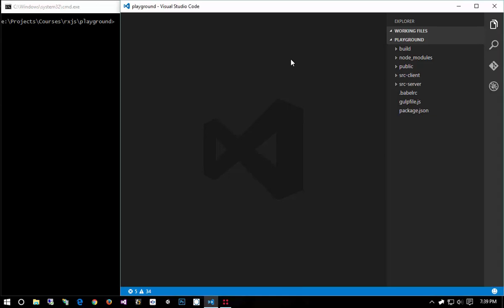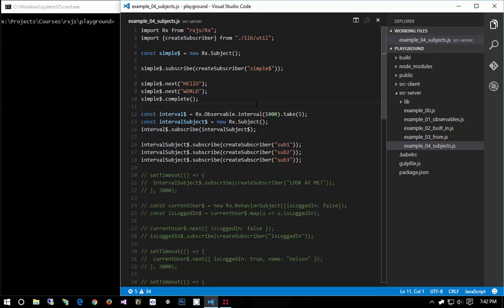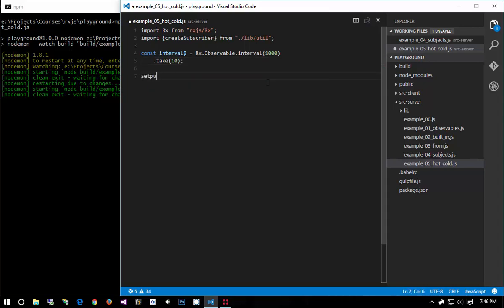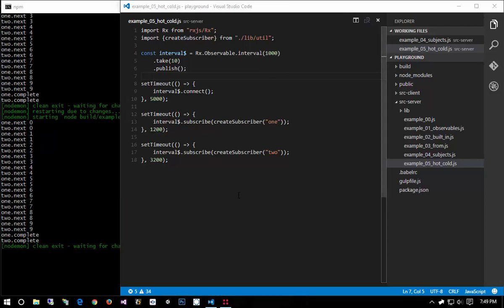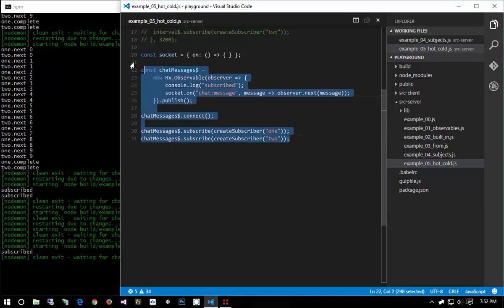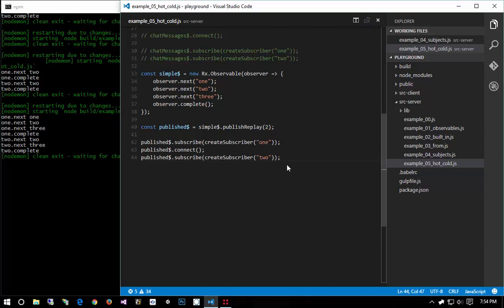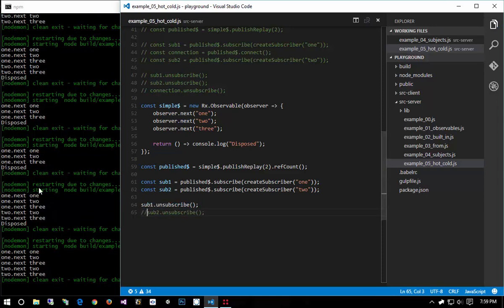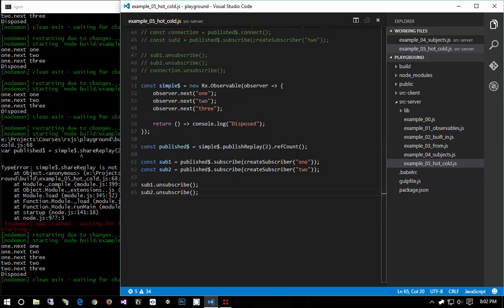🔴 Observable Sequences: Hot vs Cold, Publish & Share • Core of Reactive Extensions • RxJS • (Pt. 17)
00:00 - Hot vs. Cold Observables
03:58 - Converting a Cold Observable to a Hot Observable
06:28 - Creating a Hot Observable from a Cold Observable
08:42 - Turning a Cold Observable into a Hot Observable
10:49 - Publish Last and Publish Replay
13:01 - Controlling a Hot Observable with Ref Counting
15:11 - Automatically Handling Connections with refCount()
17:11 - Hot vs. Cold Observables and Connectable Operators
19:13 - Common Operators in Node Workflows

Learn RxJS (Reactive JS) Programming - Core of Reactive Extensions - Observable Sequences: Hot vs Cold, Publish & Share.

There are two "kinds" of observables: hot and cold. This video discusses the differences, and how to make a cold observable hot - allowing its single source of data to be shared.

Next up, we define the core concepts of Reactive Extensions, and show how to use them to create observable transformations.